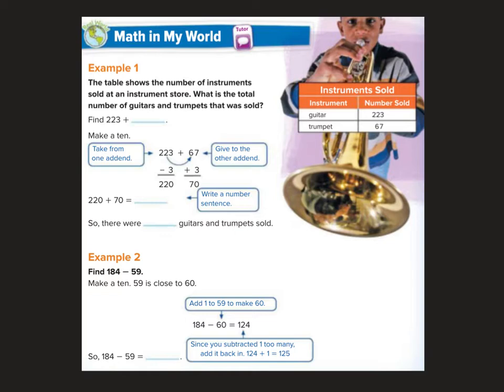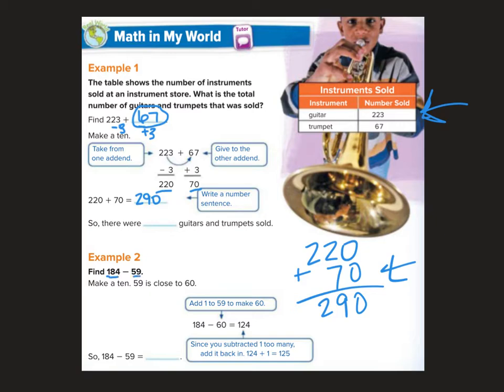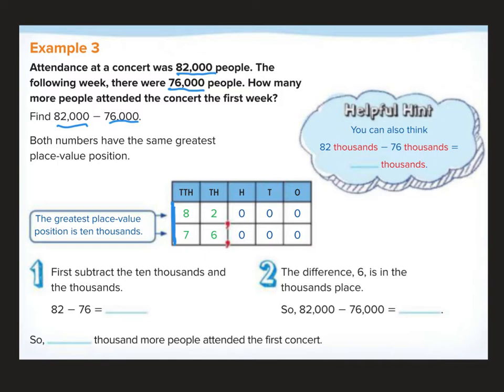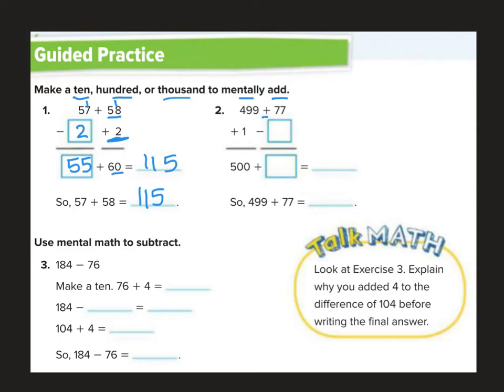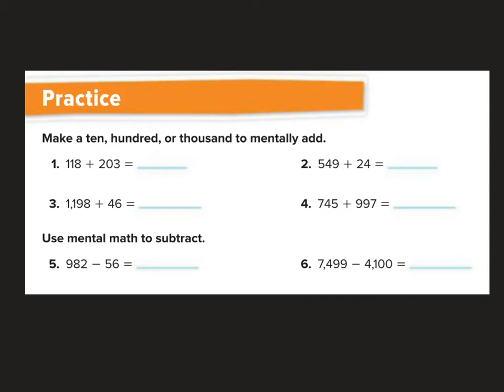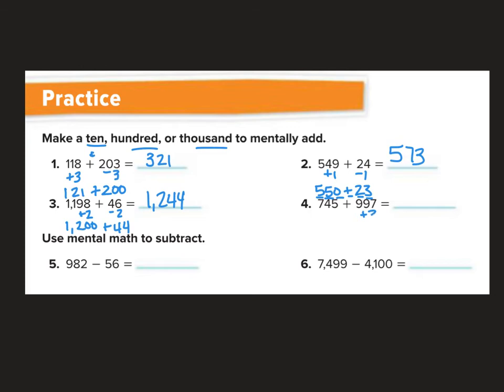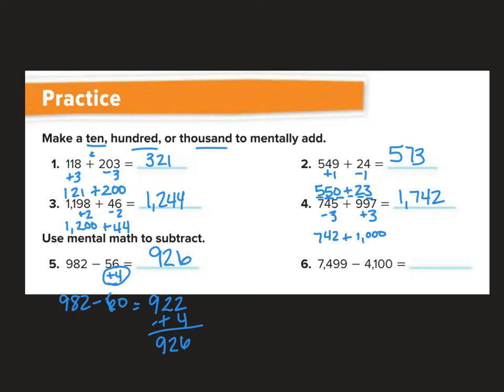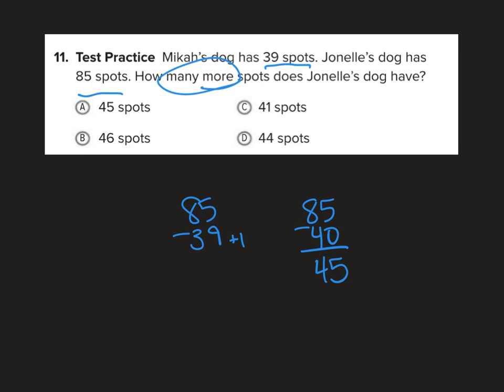Gr4 2-3 Add and Subtract Mentally